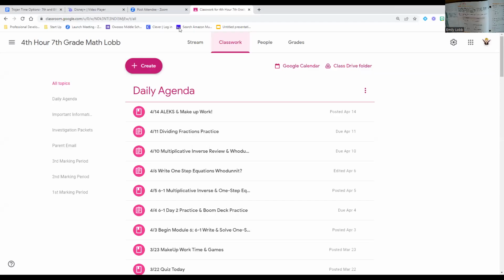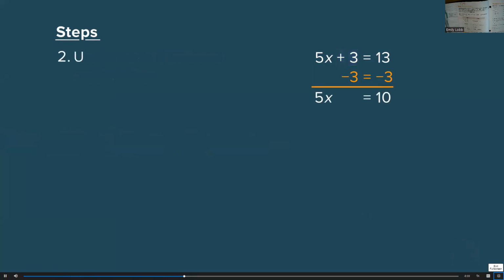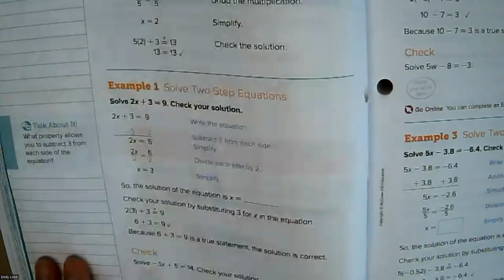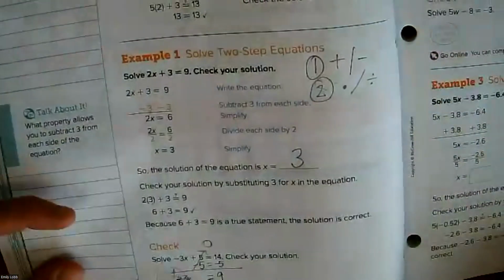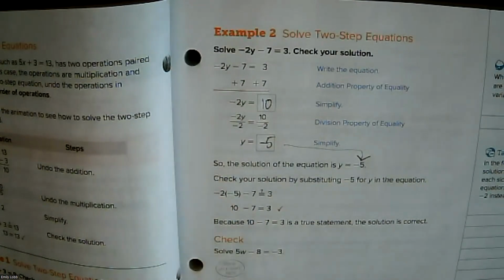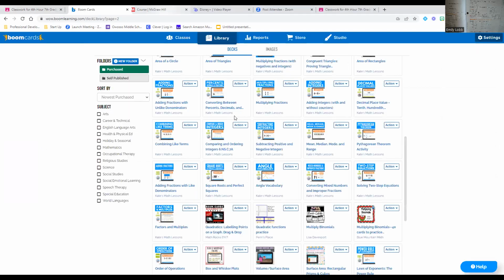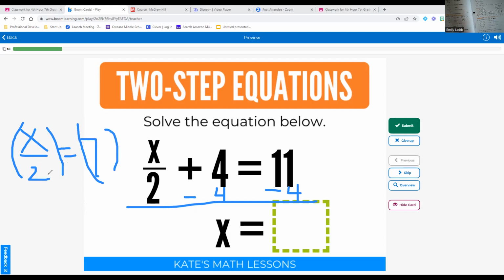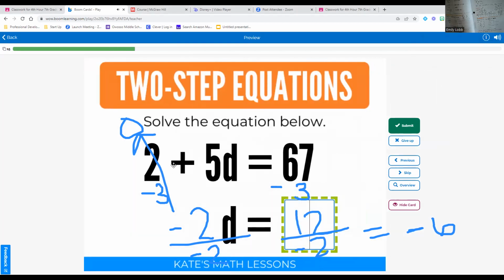Course 2 6-2 Solving Two-Step Equations Day 1